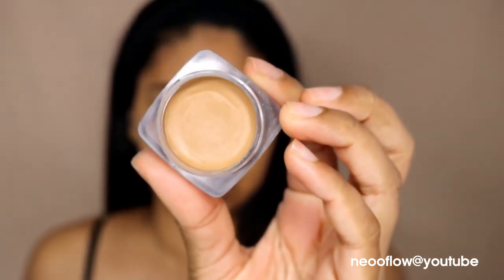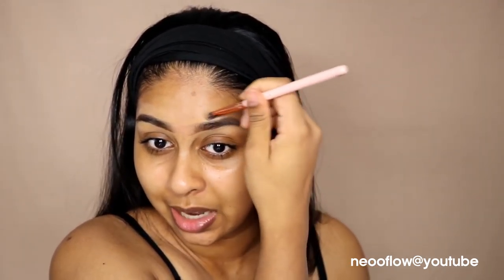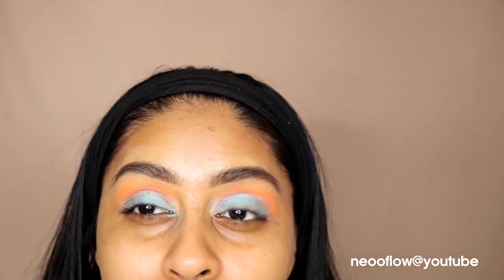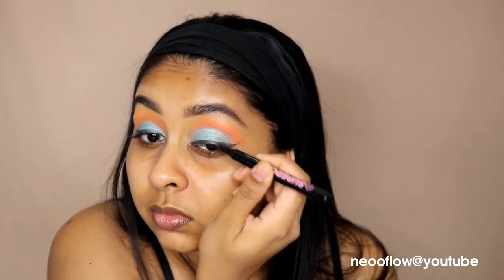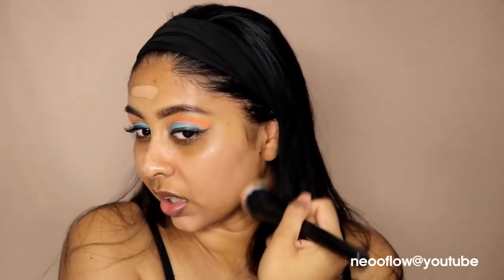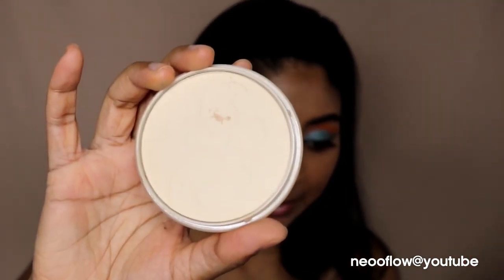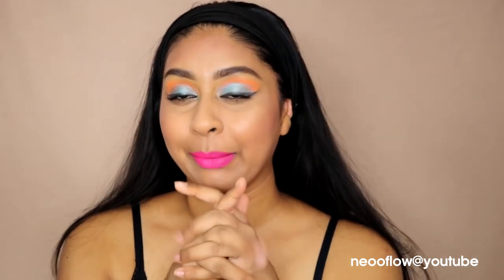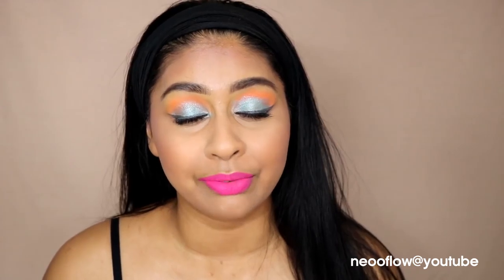FULL FACE OF EXPIRED MAKEUP